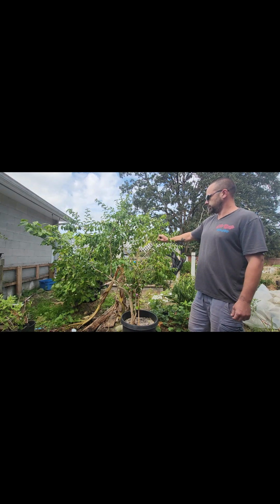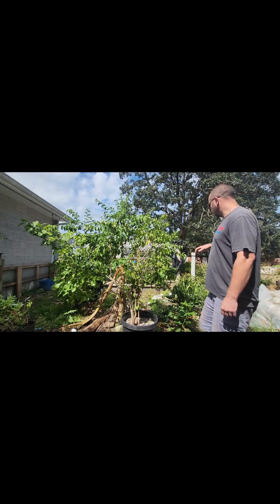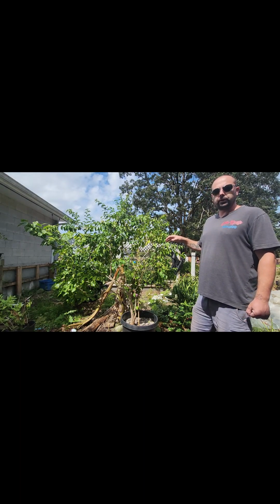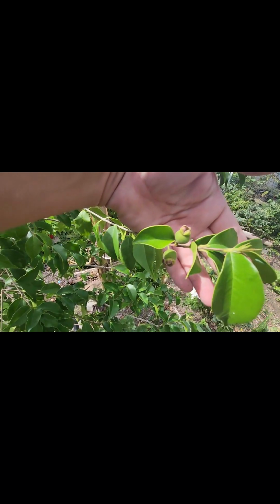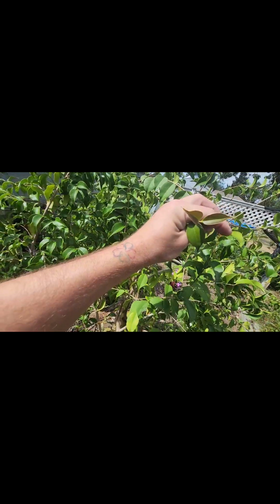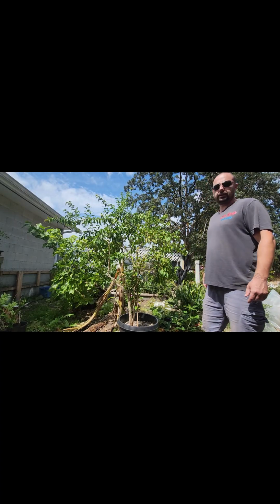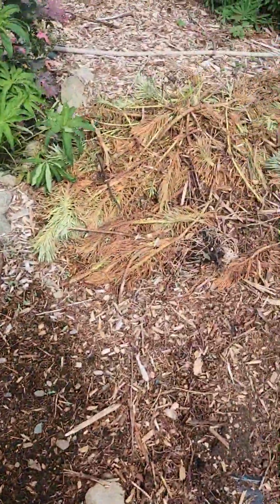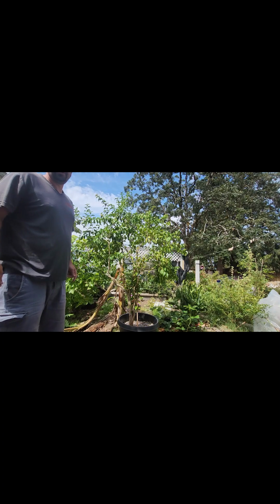Will It Survive? Ep. 2 – Myrcianthes pungens Takes on Winter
Welcome back to Will It Survive? 🌱

In Episode 2, we’re testing Myrcianthes pungens, a rare South American fruit tree, to see if it can handle a full Canadian winter. Did it survive frost, snow, and freezing nights outdoors? Let’s find out how this subtropical species performed in a cold climate and what that means for gardeners looking to push the limits with rare fruit trees.

If you enjoyed seeing sugar cane face the freeze in Episode 1, you won’t want to miss this one!